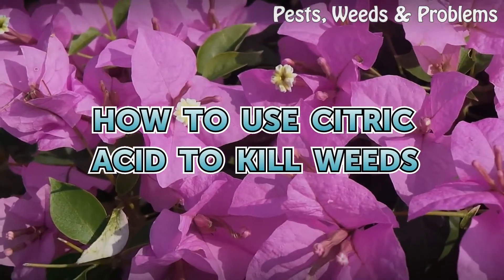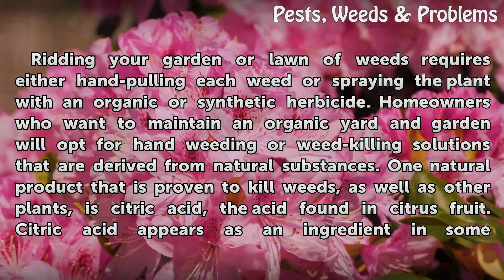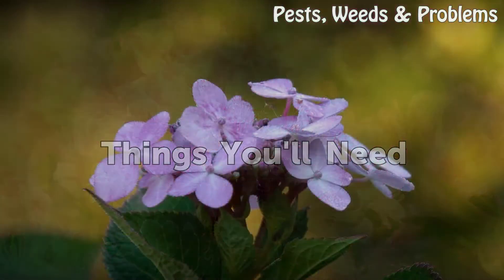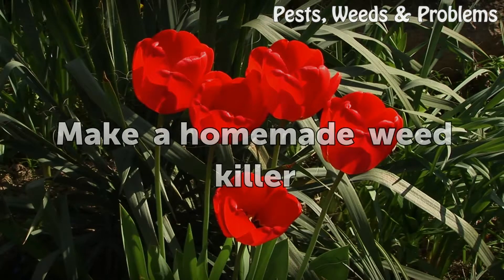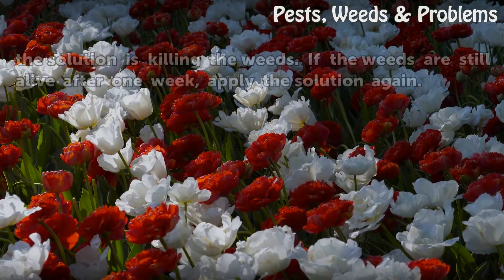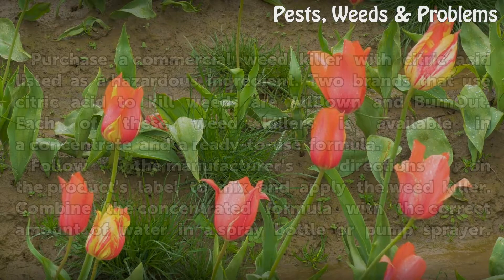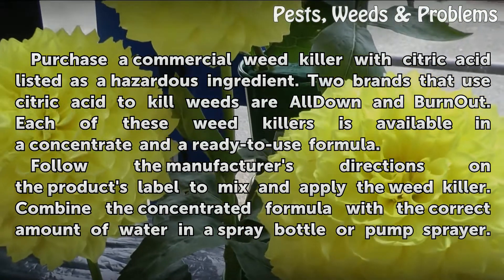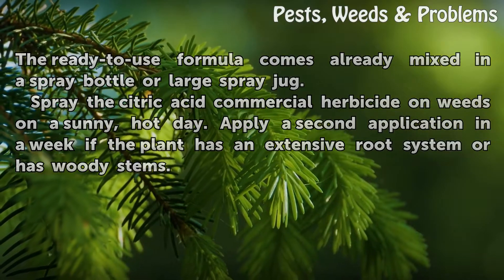How to Use Citric Acid to Kill Weeds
How to Use Citric Acid to Kill Weeds. Ridding your garden or lawn of weeds requires either hand-pulling each weed or spraying the plant with an organic or synthetic herbicide. Homeowners who want to maintain an organic yard and garden will opt for hand weeding or weed-killing solutions that are derived from natural substances. One natural product...

Table of contents How to Use Citric Acid to Kill Weeds
Things You'll Need 00:53
Make a homemade weed killer 01:11
Buy a commercial organic herbicide 01:50
Tips & Warnings 02:40